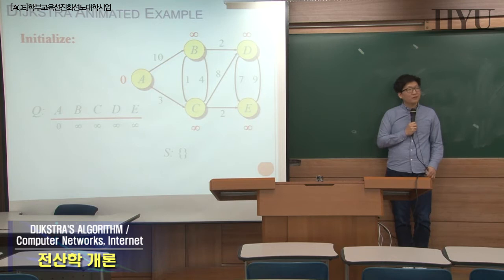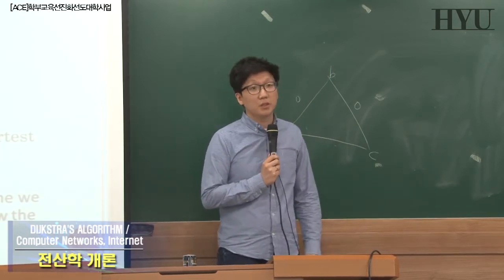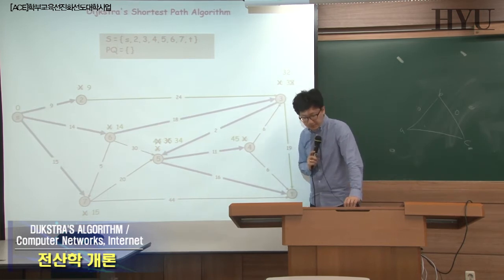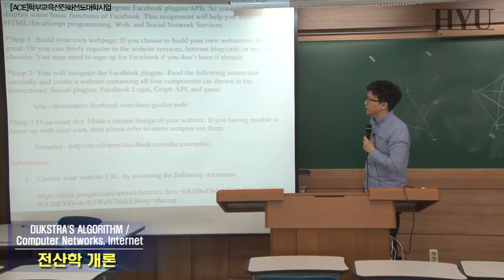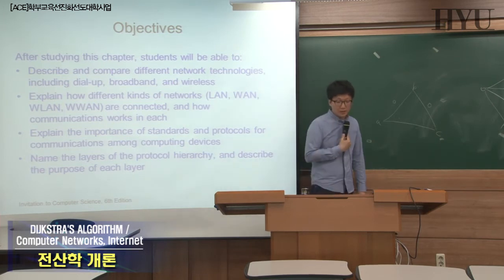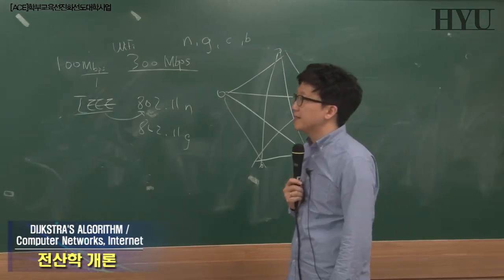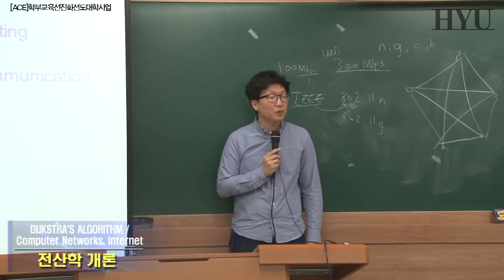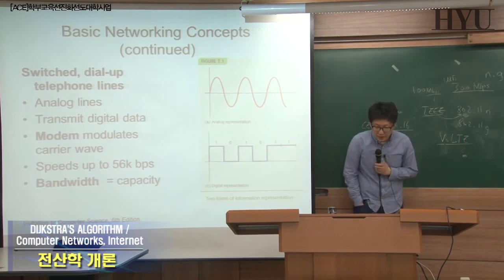20140507 전산학개론 16강 Shortest Path Problem2